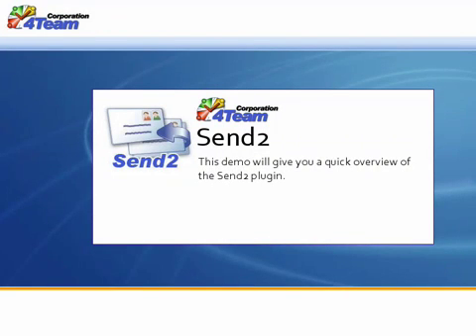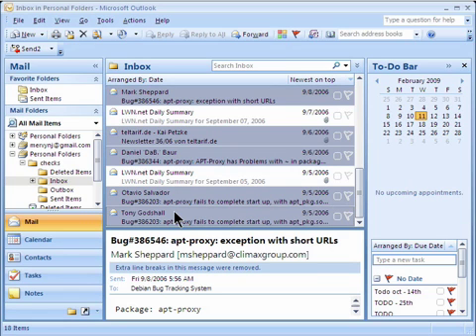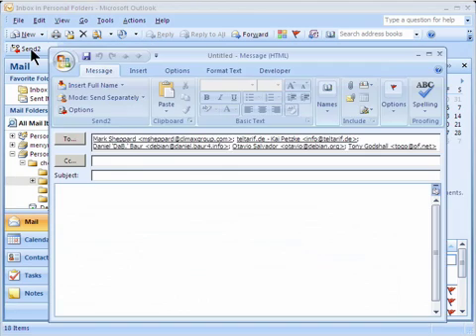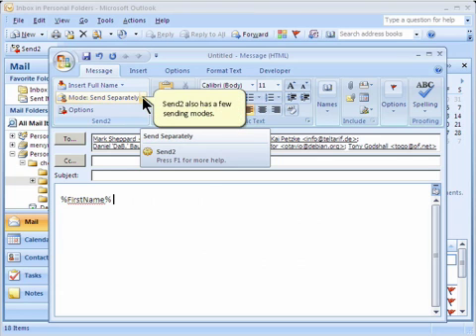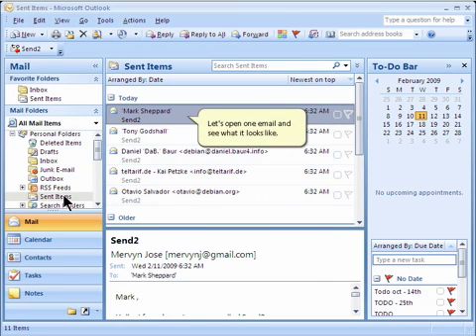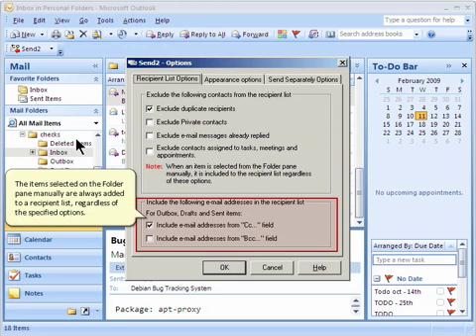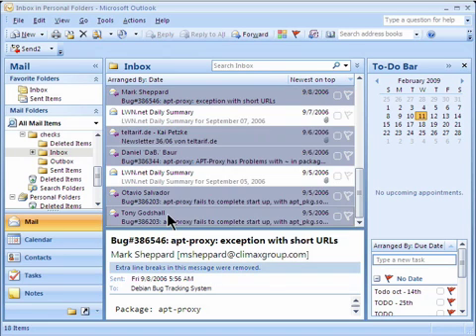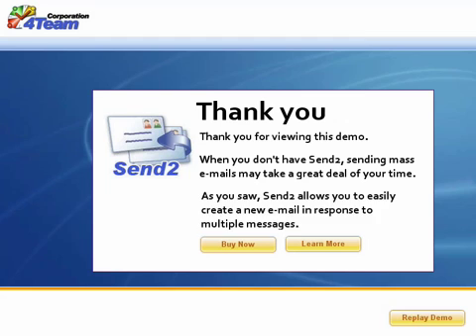Send2 Demo: How to send bulk e-mail to recipients from Microsoft Outlook in a few clicks.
Send2 for Outlook demo. HOW TO: send bulk e-mail to recipients from selected folders, e-mails, contacts, meetings, or tasks in one click.
Whenever you plan:
to send personalized group e-mail messages;
to reply to numerous e-mails from the different recipients;
to send an e-mail to recipients from selected e-mails, contacts, tasks, meetings or all recipients from any Outlook folder;
to send a group message as a single e-mail to all recipients, or as a separate e-mail (send personally) to each recipient;
to create a Distribution list from selected e-mails, contacts, meetings, tasks;
to easily add contacts to an existing Distribution list;

Send2 is at your disposal, a solution that will greatly facilitate such routine tasks.